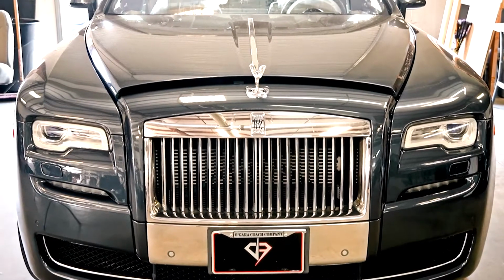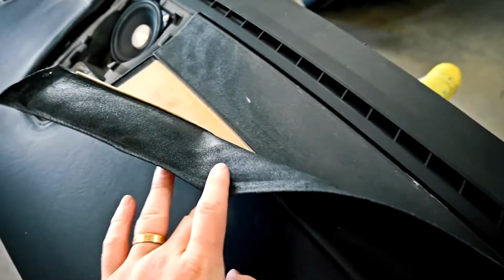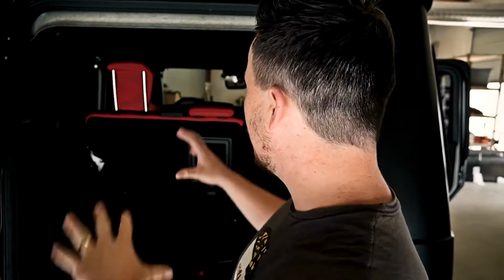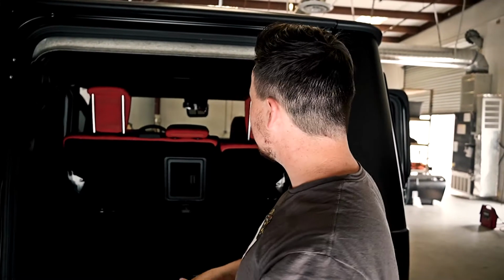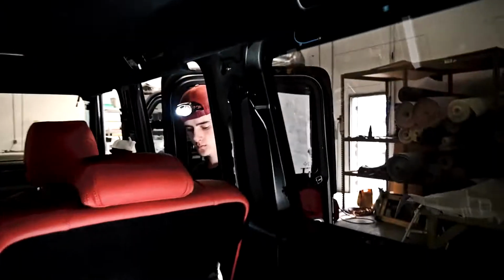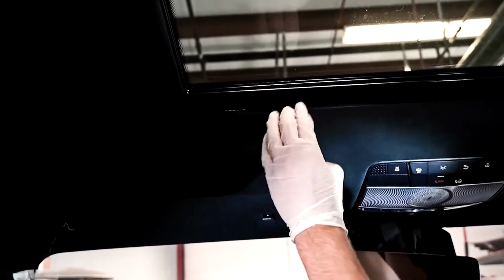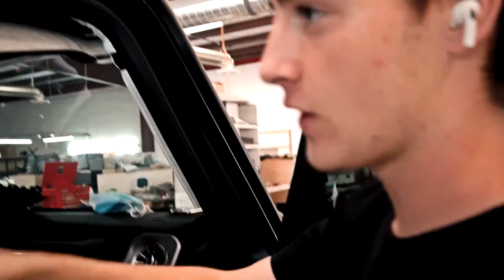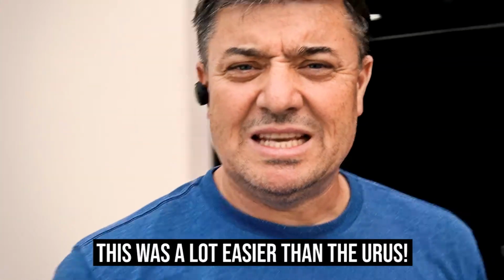BRABUS Starlight Build, Green Hellcat With New Seatbelts, and Rolls Royce Torn Up Dashboard!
In this video we changed the color of the seatbelts in this powerful Hellcat as well as changing the dashboard in the Rolls Royce. We then installed a brand new starlight on the Brabus. The Brabus is owned by one of the players from the San Francisco Giants.

L&D Solutions Inc
* Post accident seat belt repair using 100% OEM parts. *